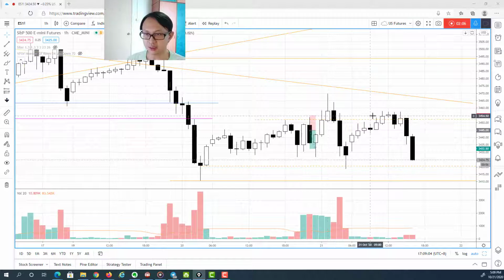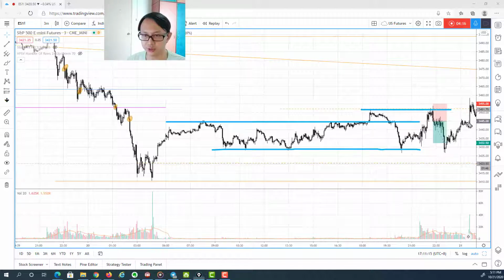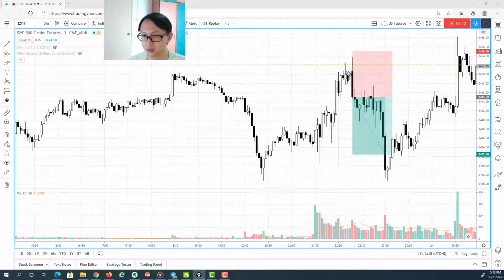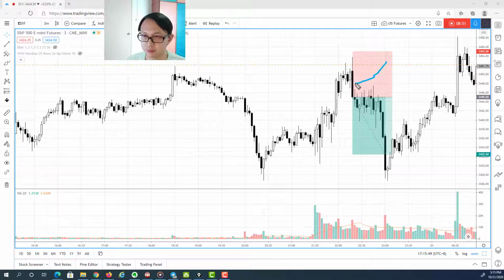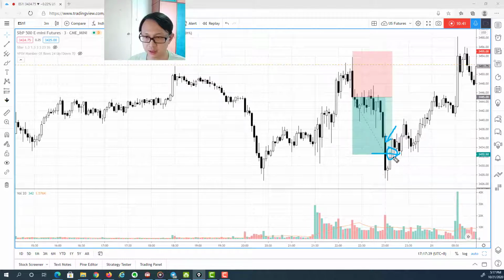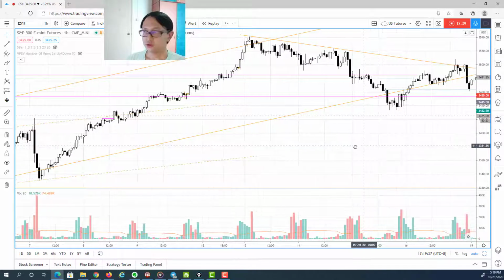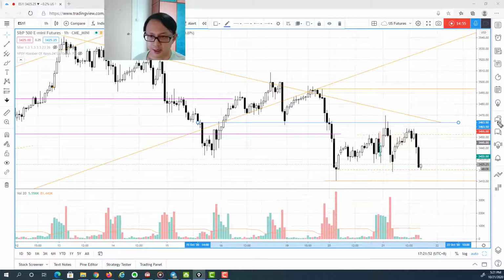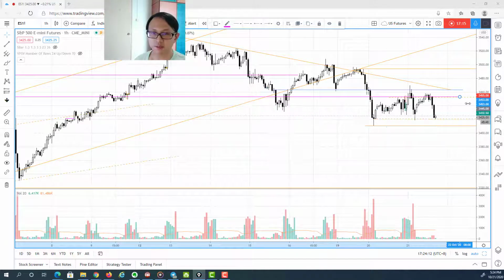The One Thing Every Trader Should Do when Trading False Breakout (That Actually Works)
🎁 Get your Weekly Market Outlook & Best Trading Advice in email In the trade review section, you will find out the one thing that you must do as a trader when you trade the false breakout in order to increase your winning rate.

Check out the video for a complete walk through of the daily market analysis of S&P 500 futures (ES) for 21 Oct 2020 trading session. In this video, I show you the market recap during the last session and trade reviews in the three-minutes timeframe (including entry, exit and the rationale behind). Going forward, I will cover the bias, the key levels to pay attention to, my trading plan for the session later.

**Timestamps:**

1:05 market recap
3:38 trade review
7:10 The one thing
8:47 Increasing of supply
12:40 Current market outlook
14:15 Volume spread analysis to find out supply